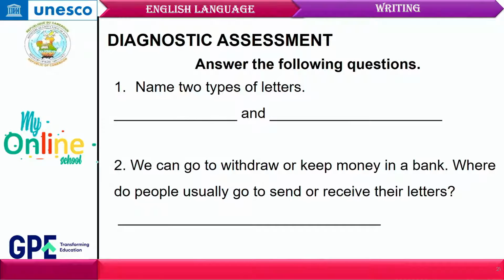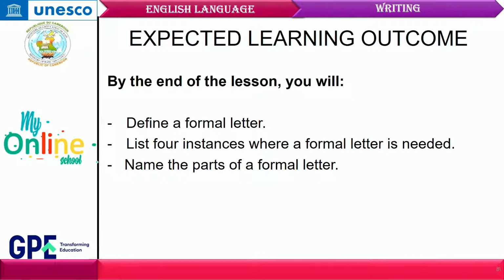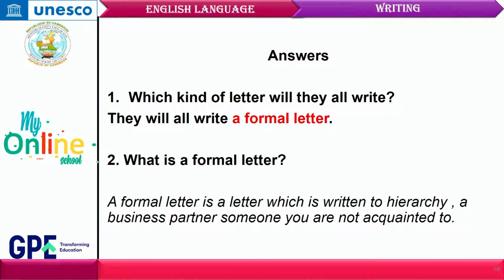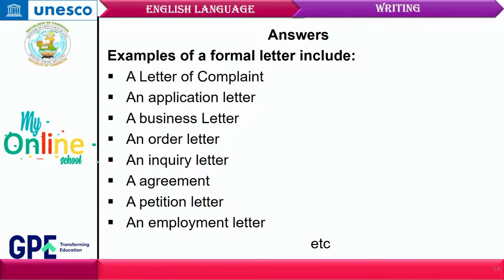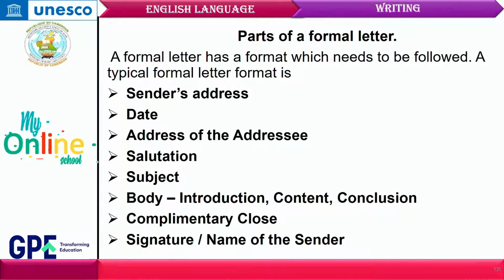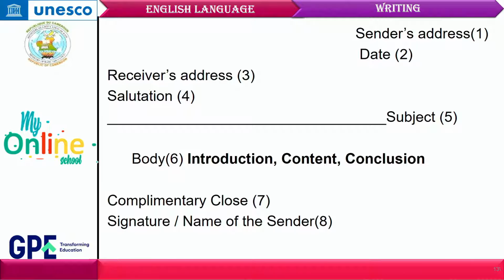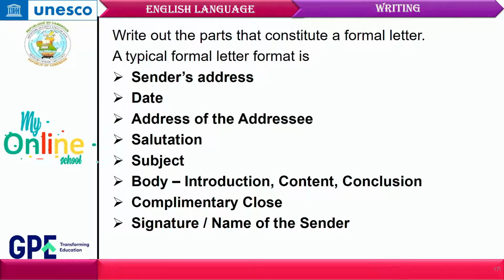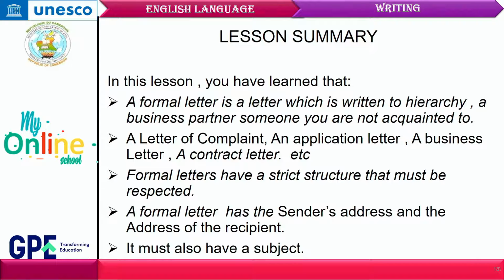English 5 Lesson 16 Writing Parts Of A Formal Letter 7